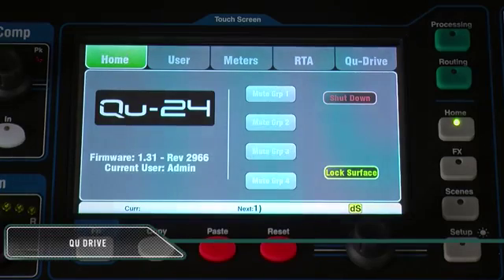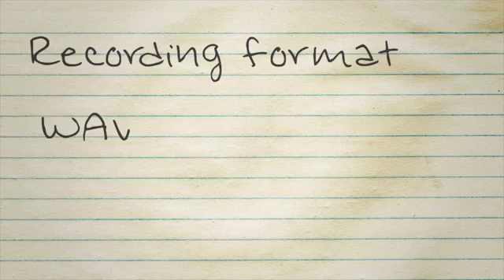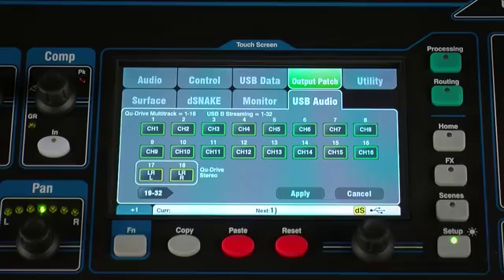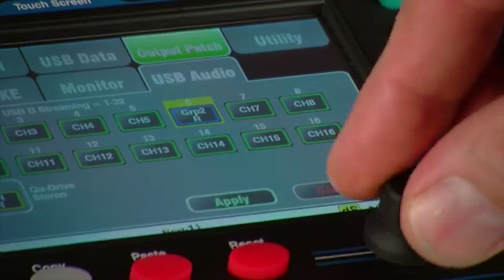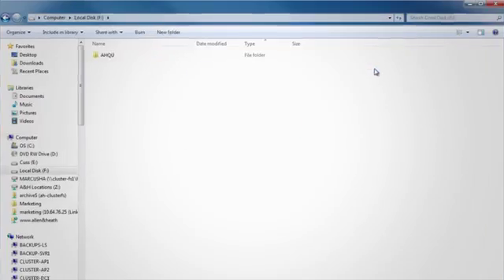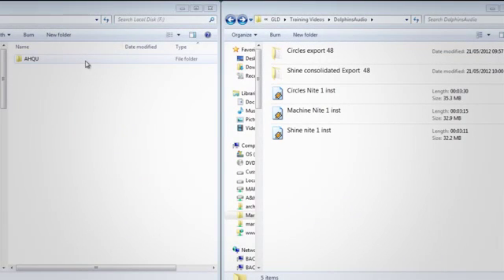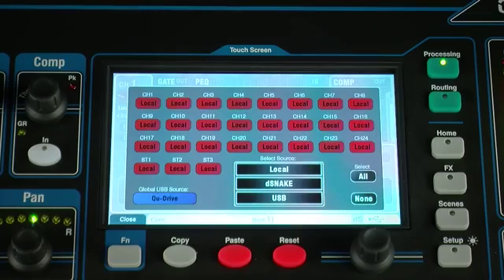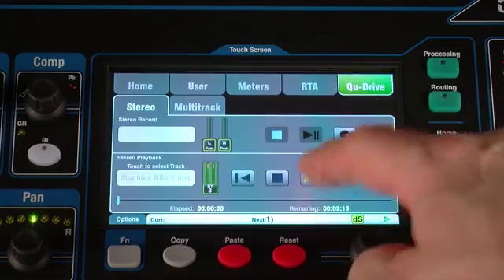Allen & Heath Qu Series Qu Drive